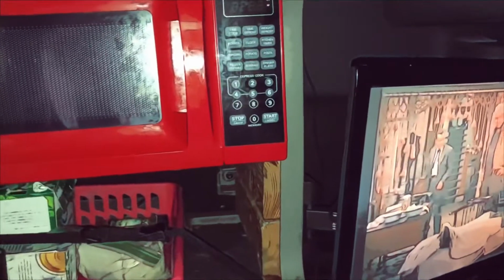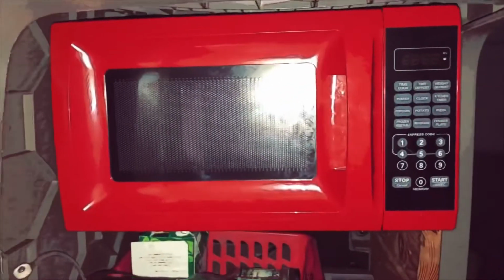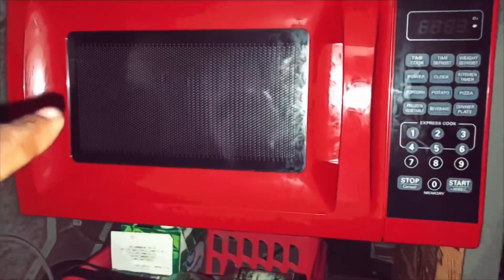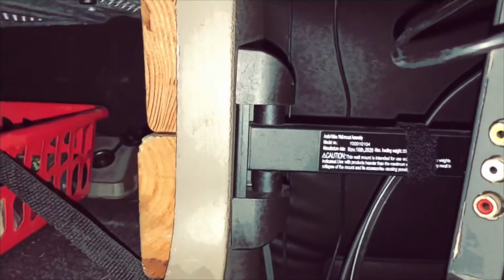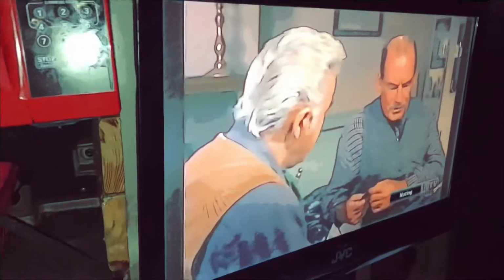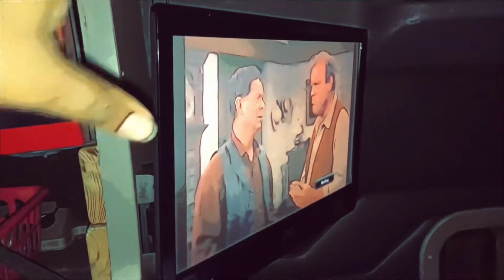Freightliner Cascadia - How To Install Microwave and TV